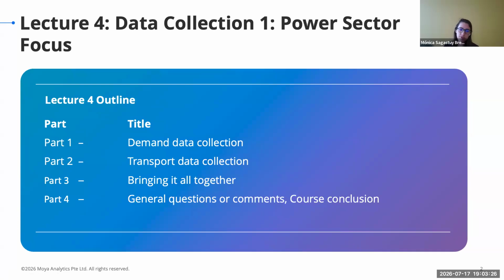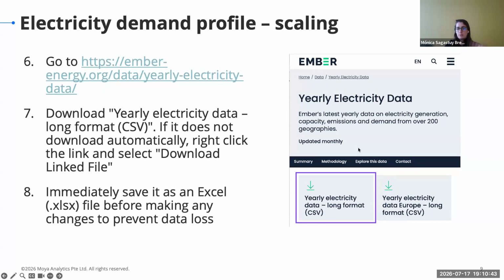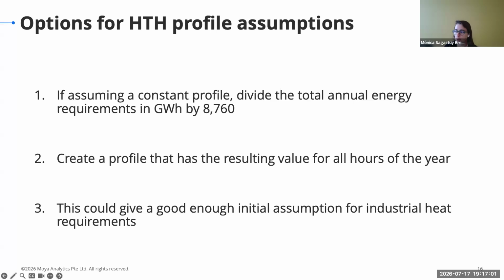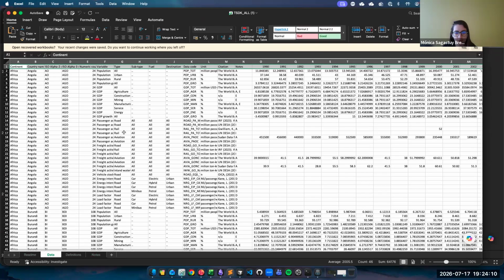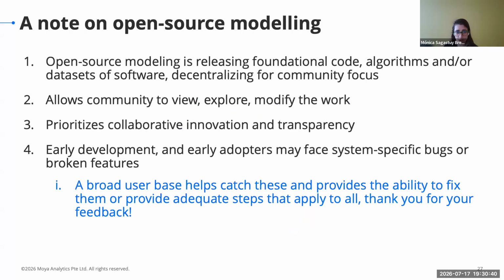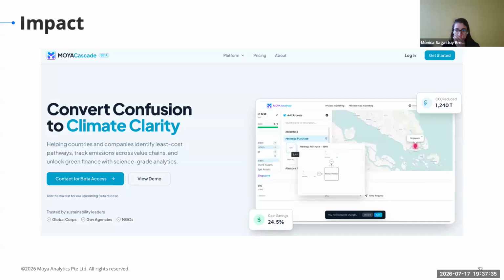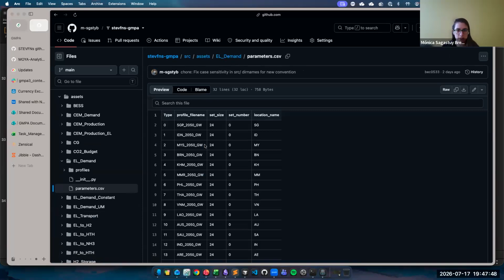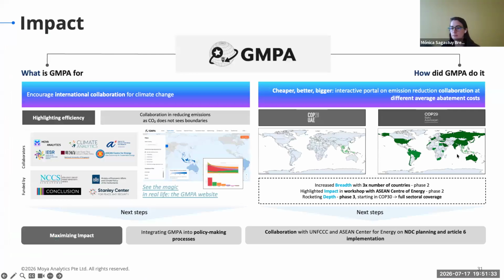ARNECC Energy-Climate Training Programme | Lecture 5 — Data Collection 2 and Course Conclusion